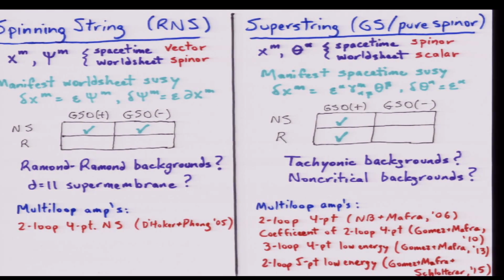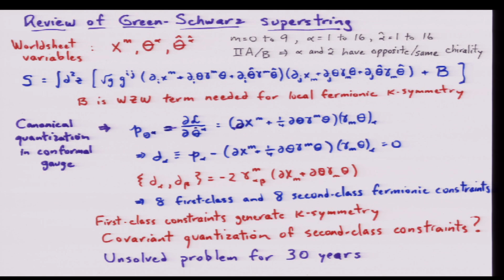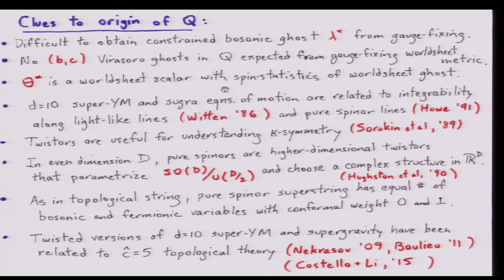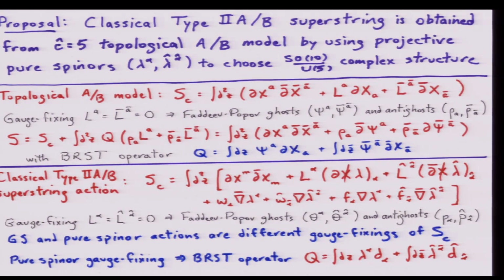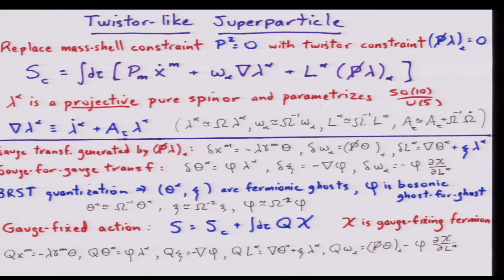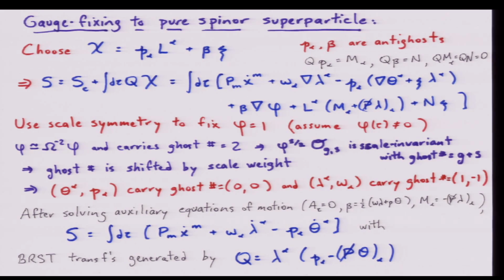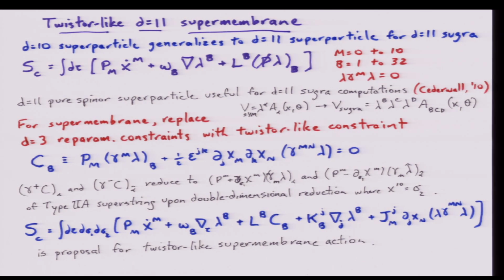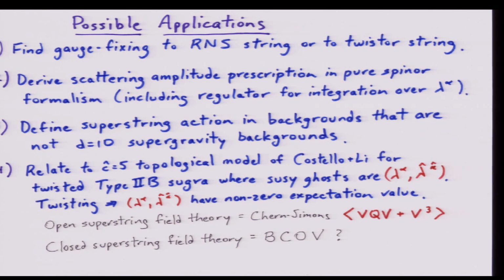Twistor Origin of the Superstring: Nathan Berkovits